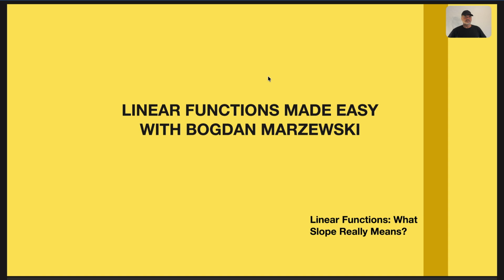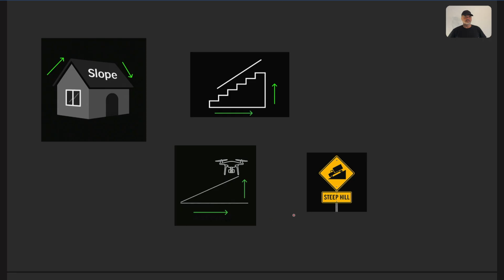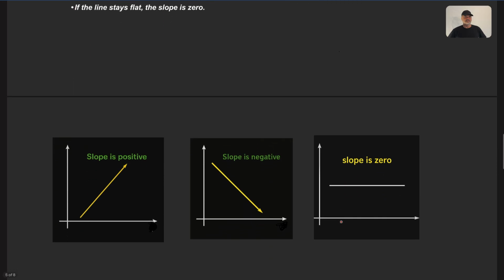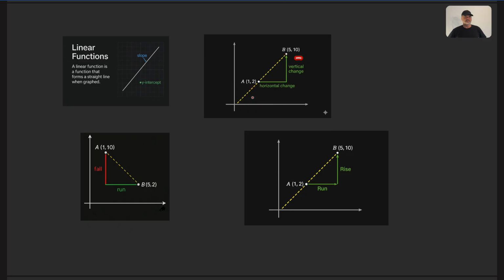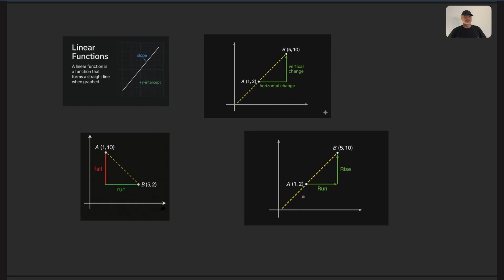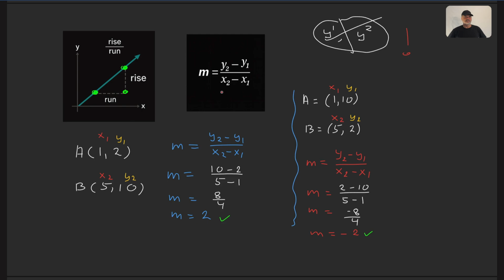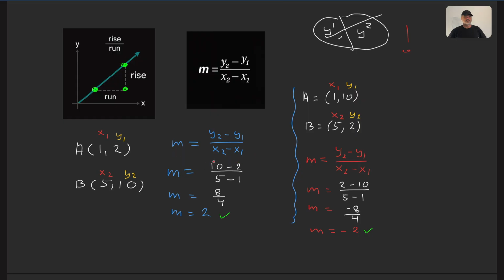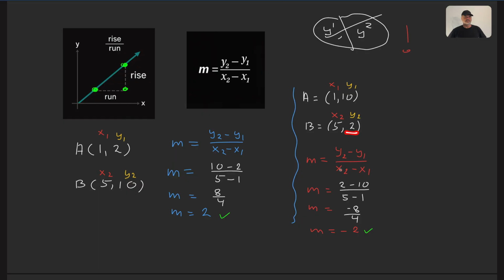What Slope Really Means: A Simple Explanation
In this lesson, we take a calm, visual approach to understanding what slope really represents.

Instead of memorizing rise/run or treating slope as another rule to follow, you’ll see why slope is simply a measure of how something changes as you move along the graph.

We begin with a simple visual: two points connected by a line. You’ll see how the “change in height” compared to the “change in horizontal movement” creates the steepness.

Then we look at a few everyday examples—walking up a ramp, temperature rising over time, or climbing stairs—to make the idea feel natural and intuitive.

We also use a table of values to show how slope appears when data grows by equal amounts. When the vertical change grows consistently while the horizontal steps remain equal, the relationship is linear.

You’ll learn how to calculate slope from a graph and from a table using small, clear steps.

The goal is not speed—it’s clarity. Once the idea settles, every slope question becomes easier.

A short practice question at the end lets you check your understanding.